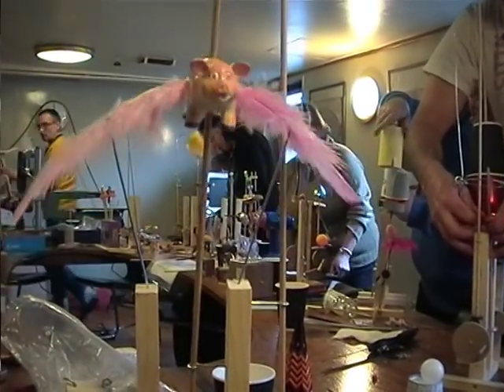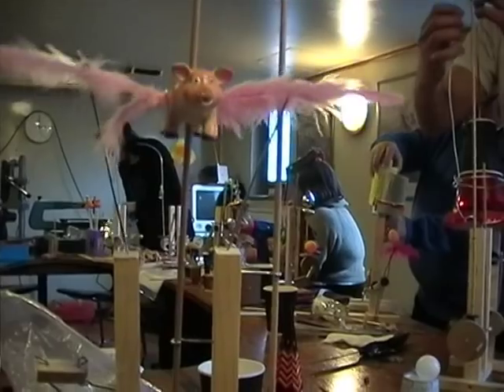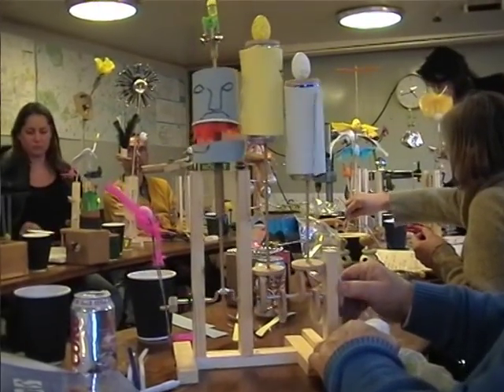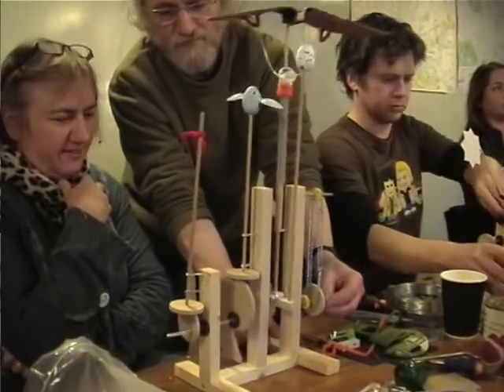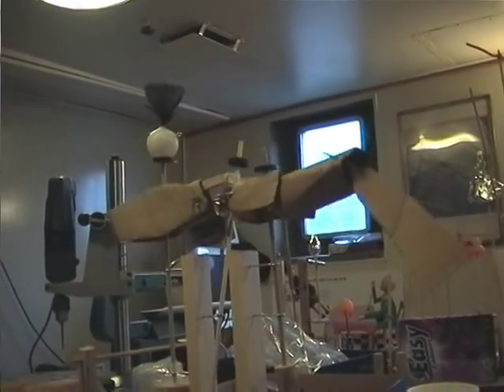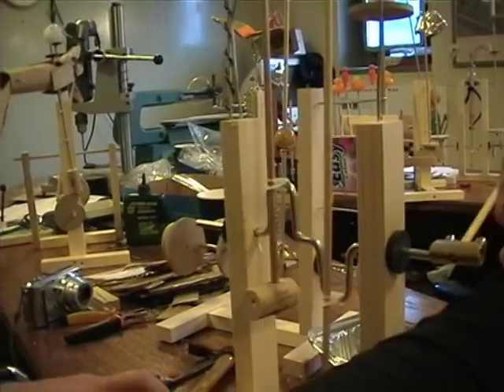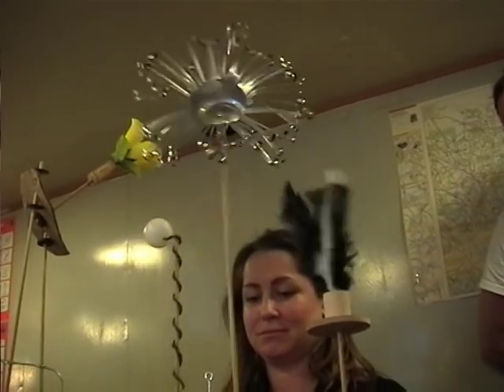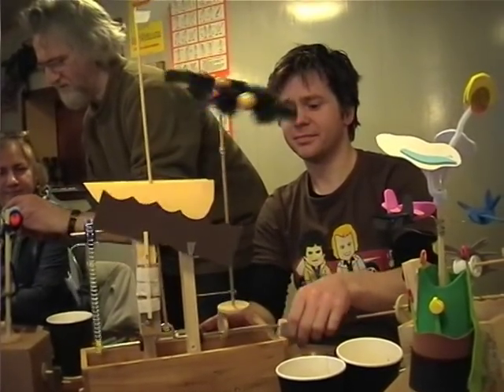Automata Workshop Aboard MS Stubnitz for Cabaret Mechanical Theatre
This Introduction to Automata-making Workshop uses pre-made components to enable participants to construct basic cam and crank mechanisms. These are then used as springboards to experiment with different movements, to extend and develop new movements, and they can be hacked and adapted to serve whatever design is required. Devised by Steve Guy.